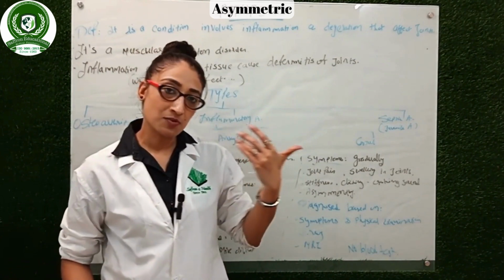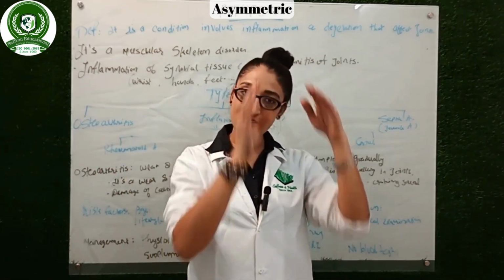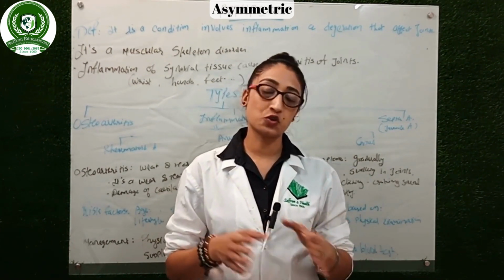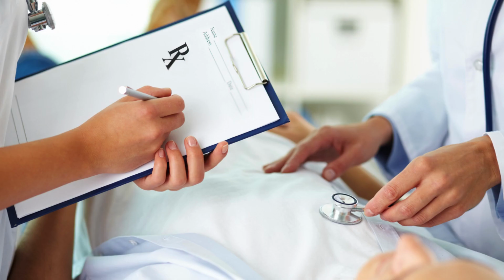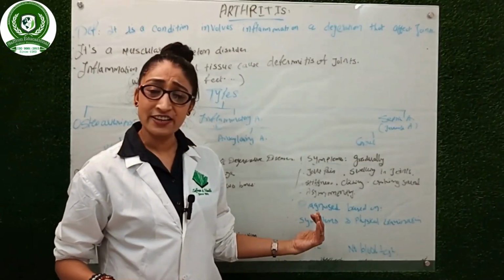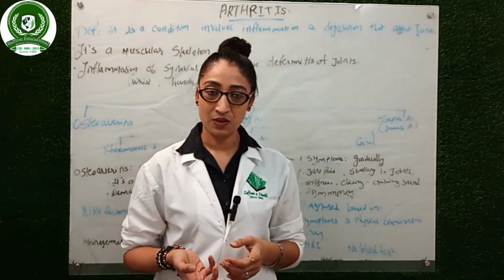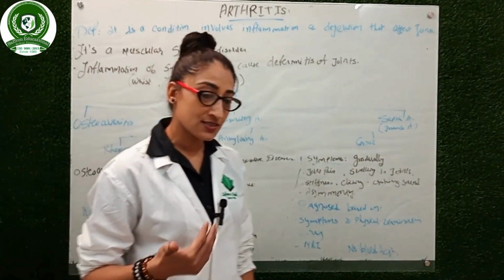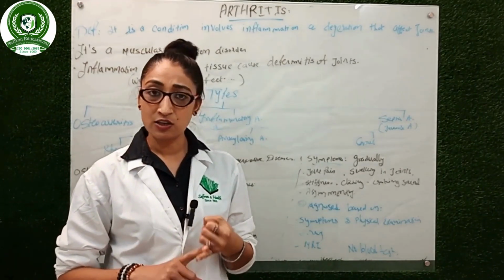Beyond the Stiffness: A Journey to Osteoarthritis Wellness.